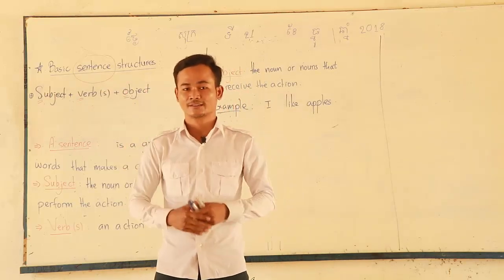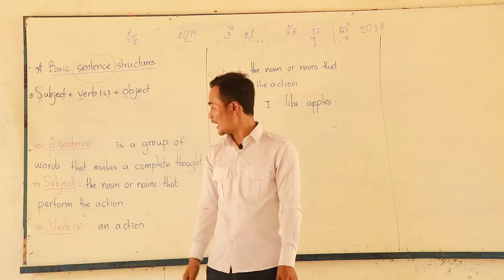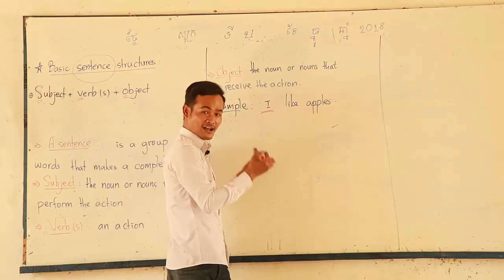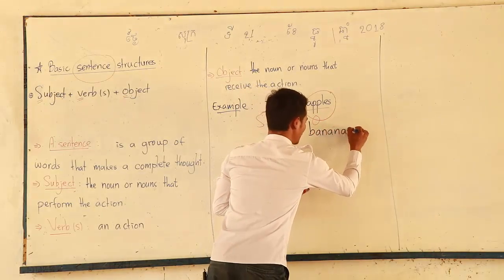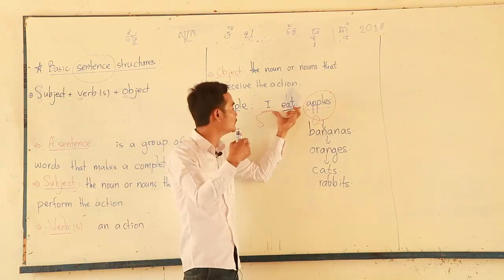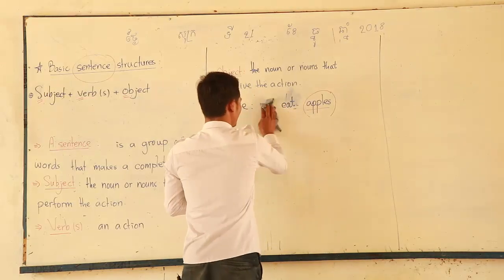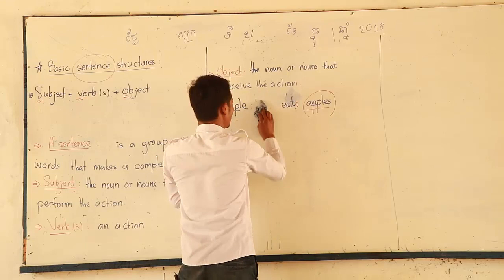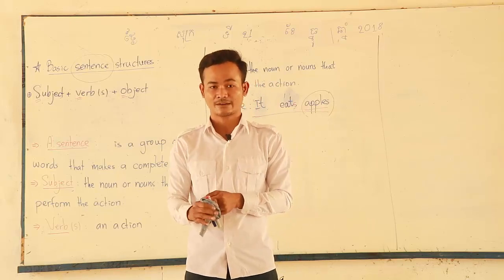Basic English sentence structures. This lesson helps you make simple sentences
Happy English is a crucial way to learn English that mixes with audios and videos lessons.

The goal is really simple: to help you to improve your English knowledge by creating simple and common vocabularies, words, phrases and everyday English lessons.